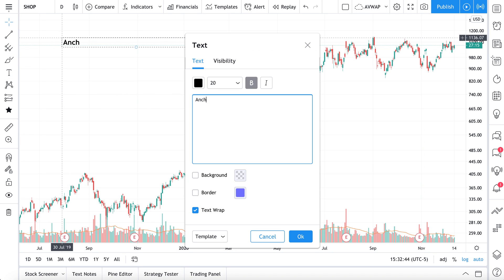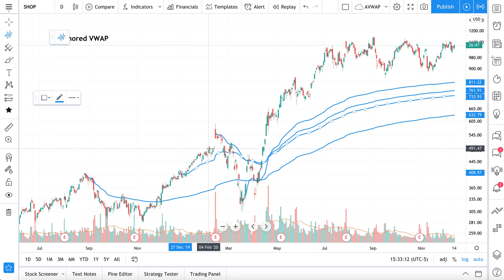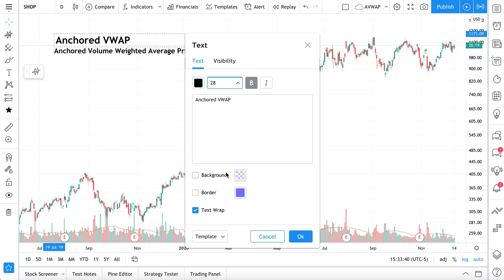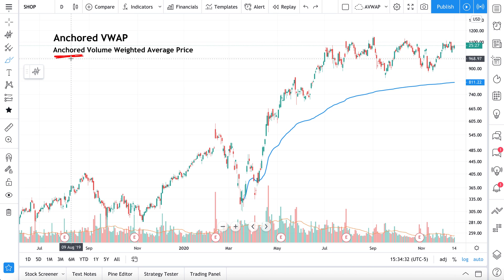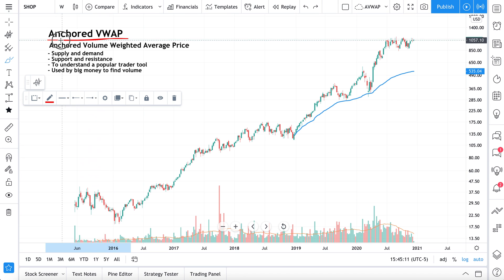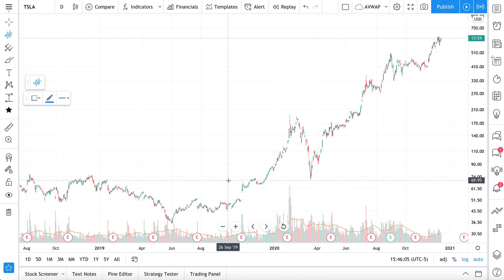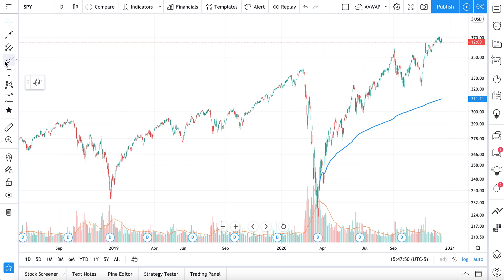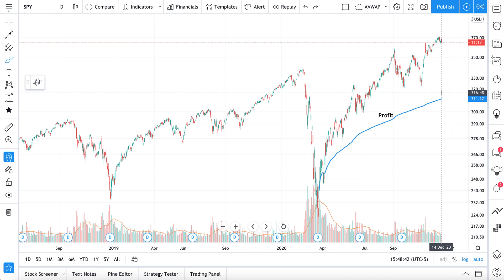How Anchored VWAP Works: Tutorial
Anchored VWAP stands for Anchored Volume Weighted Average price. Understanding what it stands for is key to getting started. In this video, we walk you through its calculation, why it's used, and then have some fun drawing anchored VWAP lines on the chart.

Here are some steps for getting started on TradingView with Anchored VWAP:

1. Select Anchored VWAP from the drawing tools list on the chart’s left-side panel.
2. Now select a point on the chart from which you would like to start your calculation.
3. Click that point and the VWAP line will instantly calculate and appear on your chart.
4. In addition, you can change the color and thickness of the Anchored VWAP line by double-clicking on it and adjusting its colors and style in Settings.

Anchored VWAP displays the volume-weighted average price for a specific time period, starting from a user-selected point. In other words, Anchored VWAP shows the price of an asset adjusted for its volume starting from any point chosen on the chart. This is a powerful tool because it takes into account the number of shares traded at each price level and presents it as a smooth line anchored to any moment in time.

You can also read more and see it in action from the official TradingView account

We hope this post helps you get started with Anchored VWAP. Leave any questions or comments below.